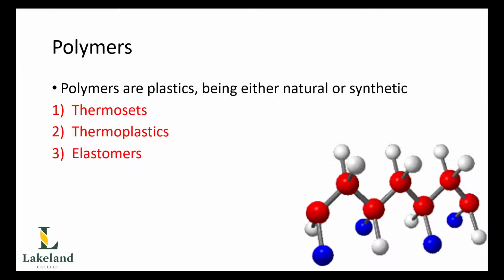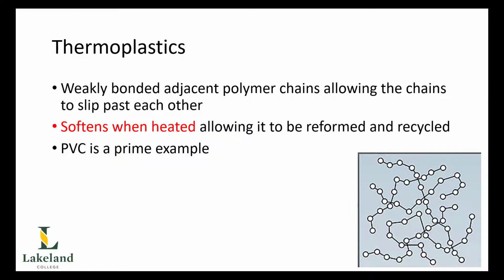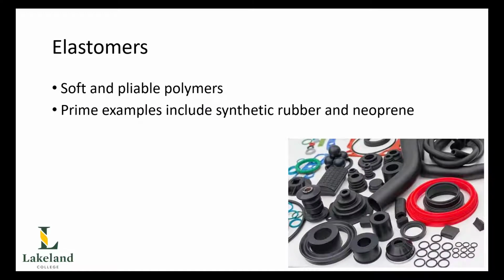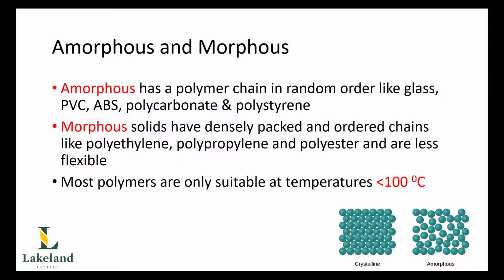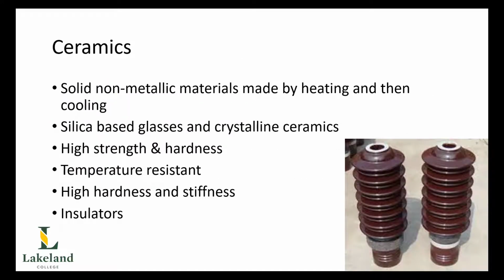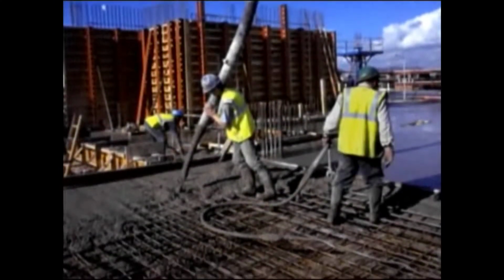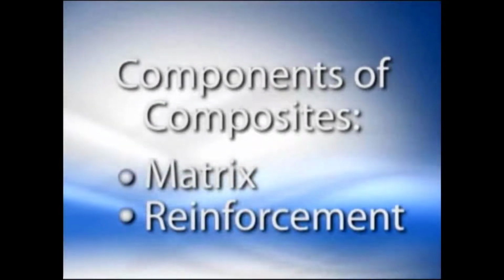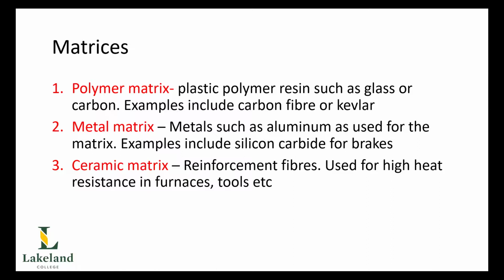3A1, Chapter 13, Objective 9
Explain the basic structure, properties & applications of polymers, ceramics & composites